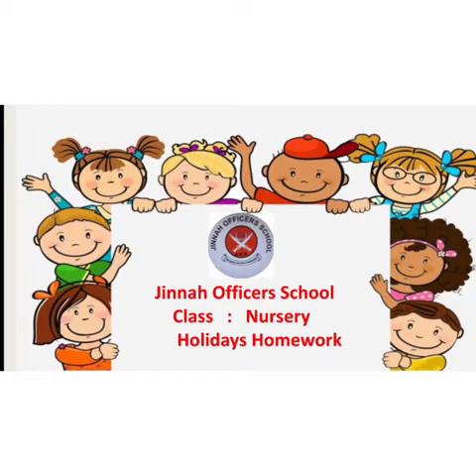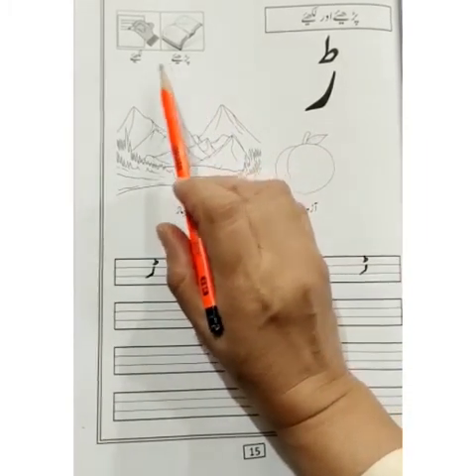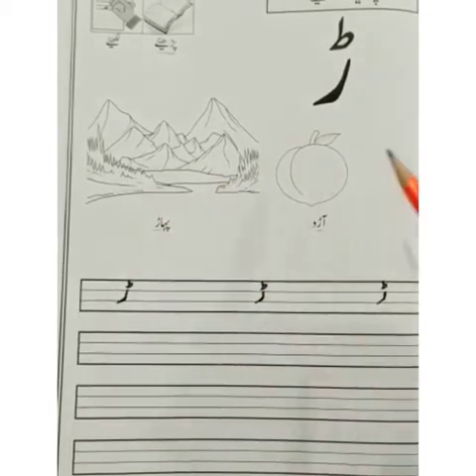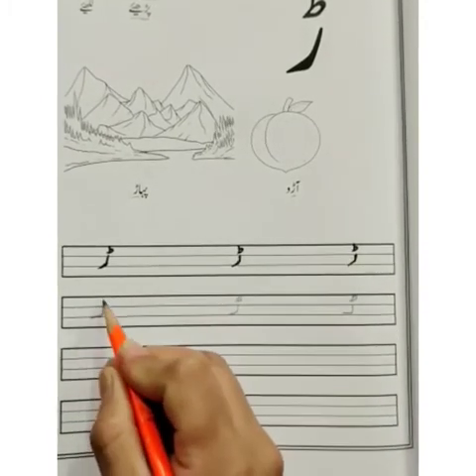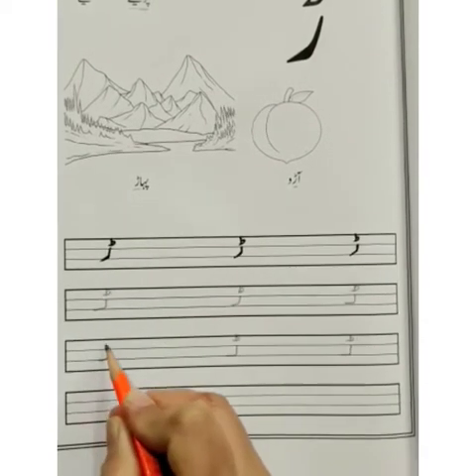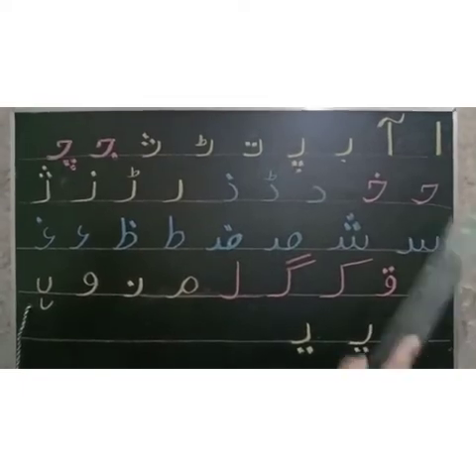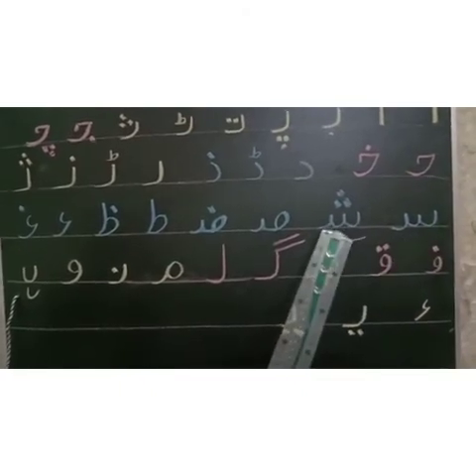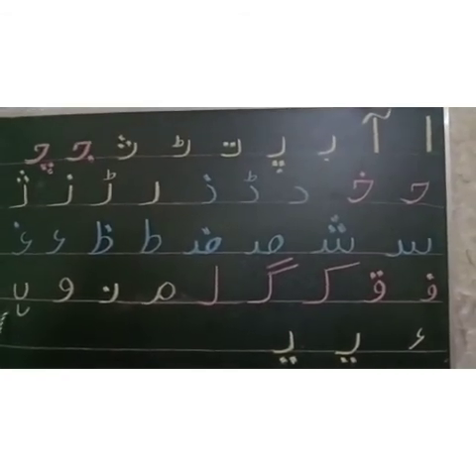JOS JB CLASS NURSERY URDU HHW MONDAY 19 JULY 2021